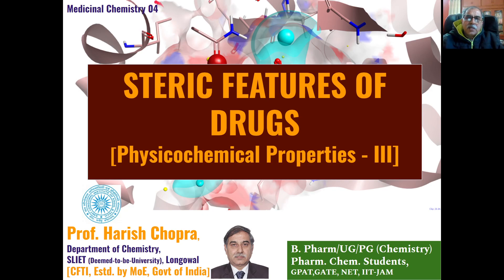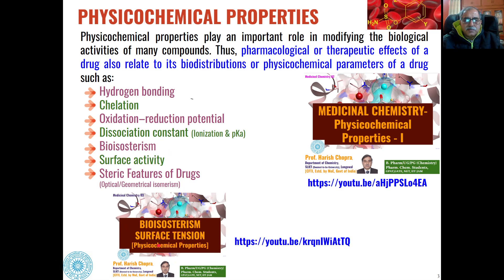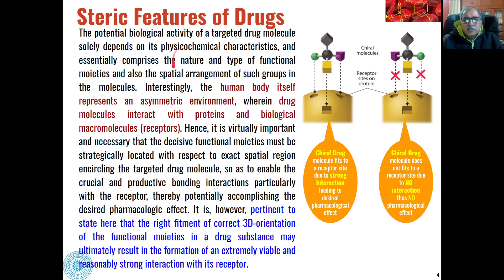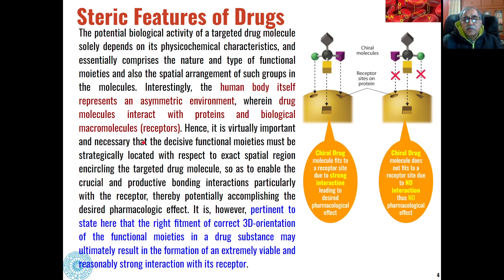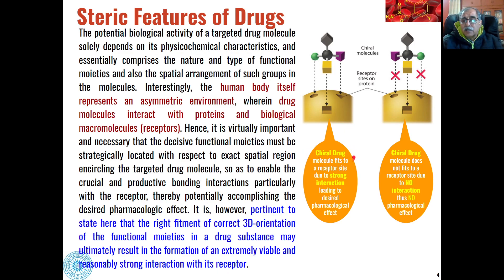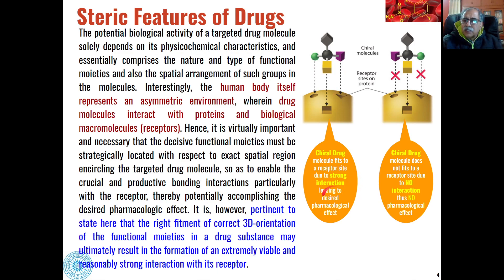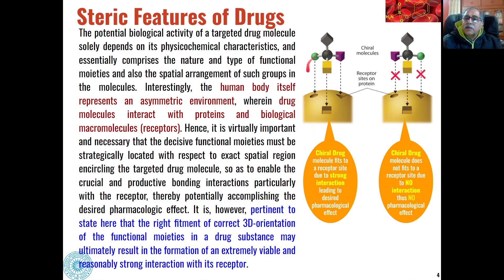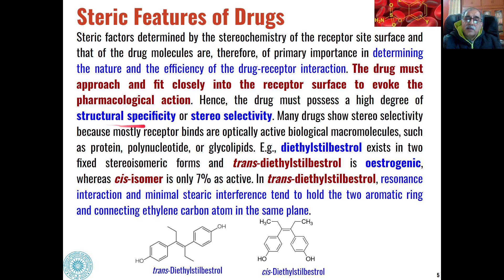Steric Features of Drugs- Medicinal Chemistry | Prepare for JEE, NEET, JAM, NET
Learn Steric Features of Drugs- Medicinal Chemistry in detail with this online chemistry class. Preparation for CSIR-NET GATE IIT-JAM.